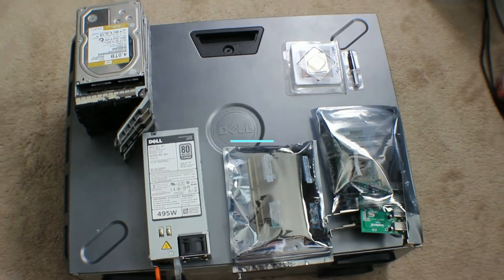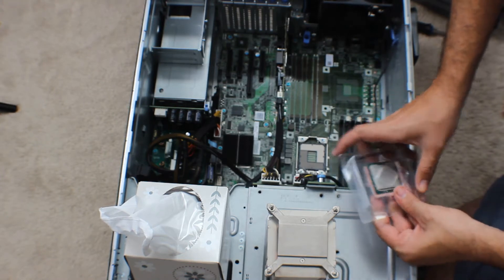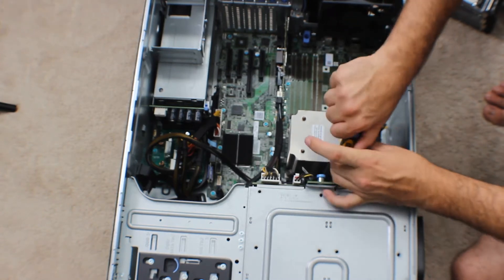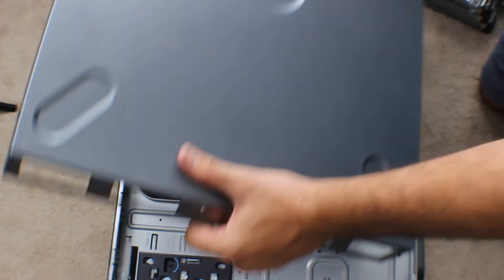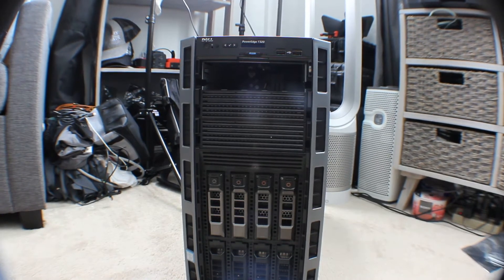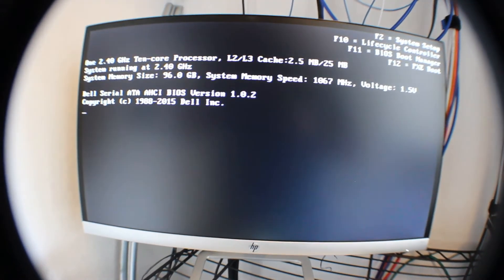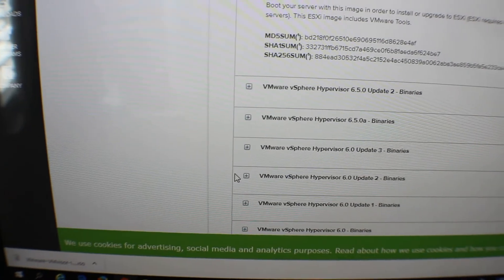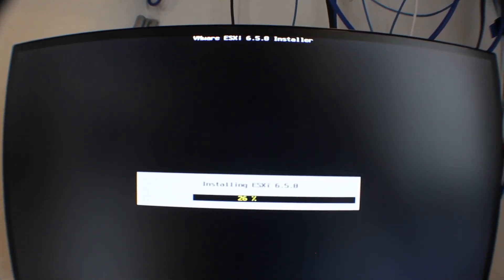Dell Server T320 Upgrade cpu, memory and hard drives | Then install ESXi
In this video I will show you how to upgrade the cpu, memory, hard drive for a Dell T320 Server. We will also show you how to put your hard drives in a raid and install a hypervisor called ESXi so then we can run virtual machines on this tower server.

sorry this is a dell tower T320 not T620.